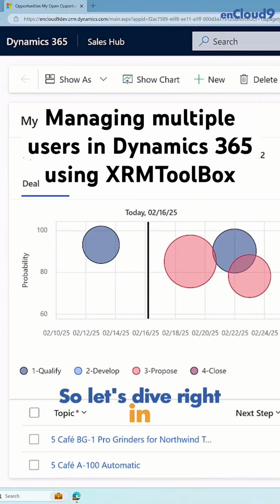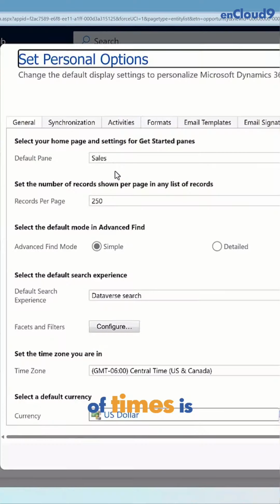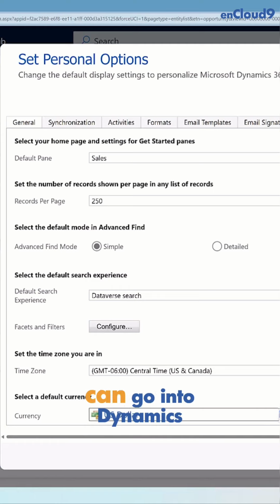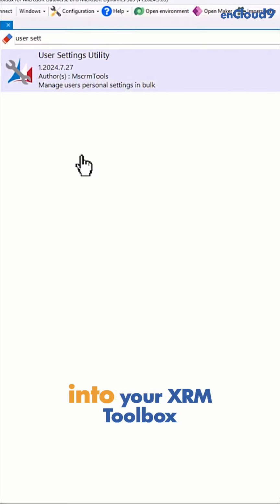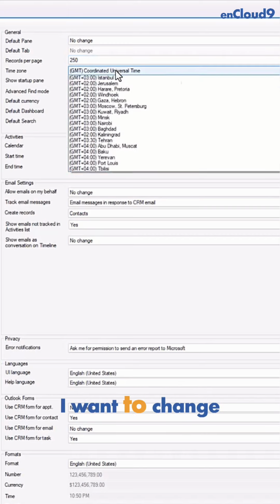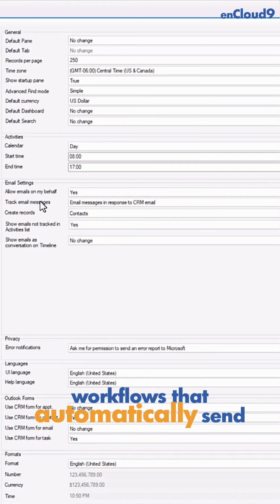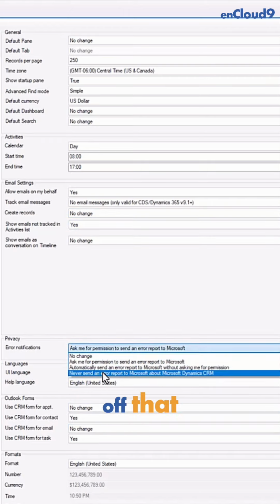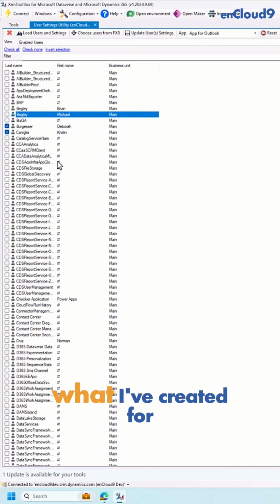Stop wasting time on manual updates! XRMToolBox bulk edits settings in Dynamics 365.